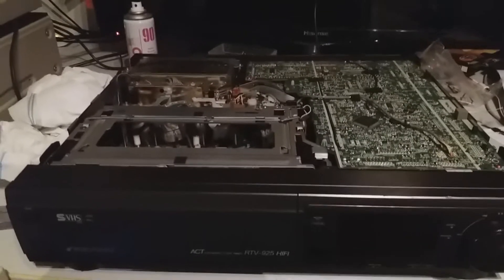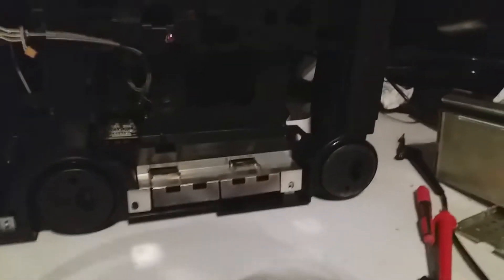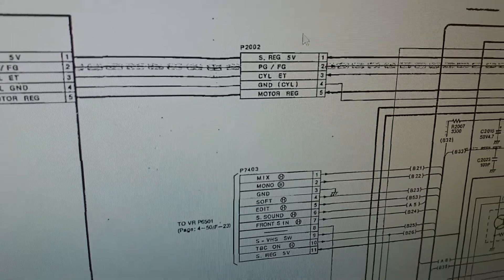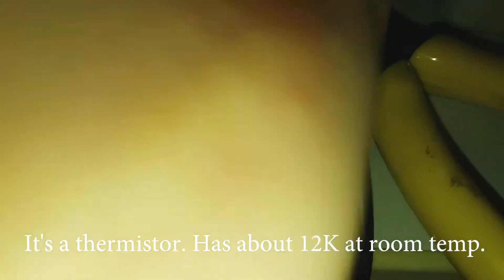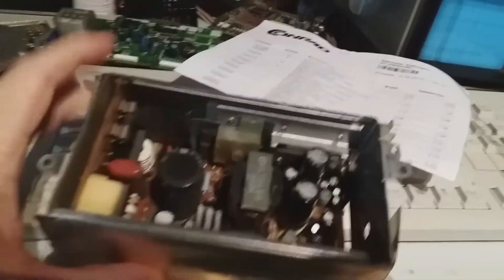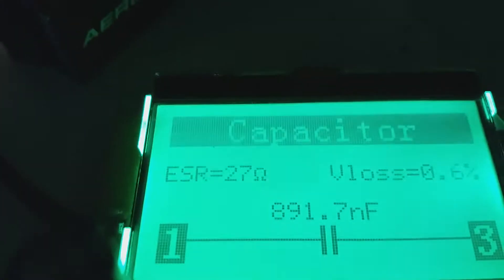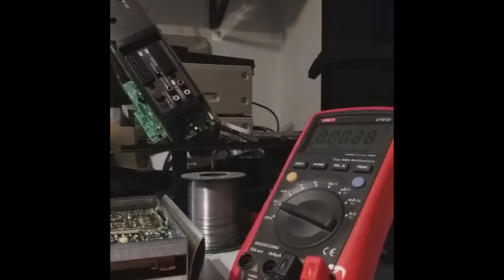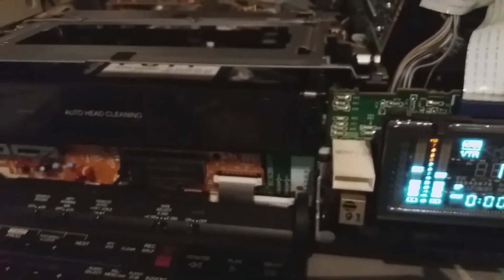Trash-picked Panasonic NV-FS 88 Repair Part 1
Here I talk about a Panasonic NV-FS 88 S-VHS VCR that I found in the trash.

Replacement thermistor: Epcos B57164K103J